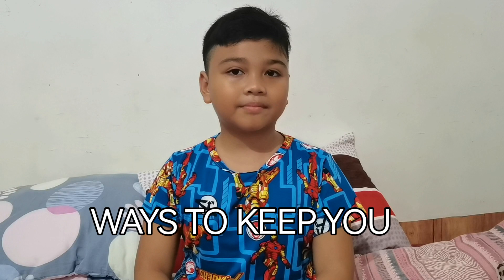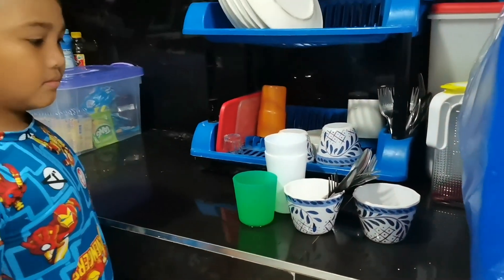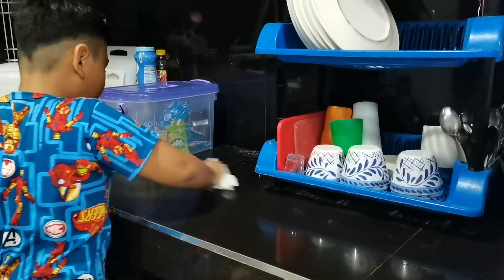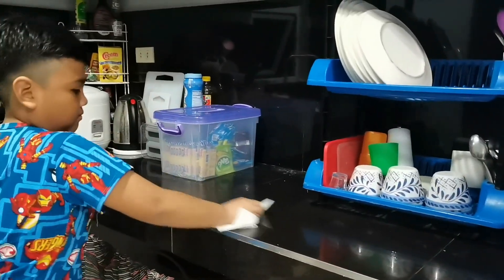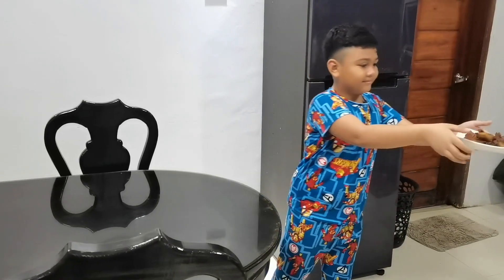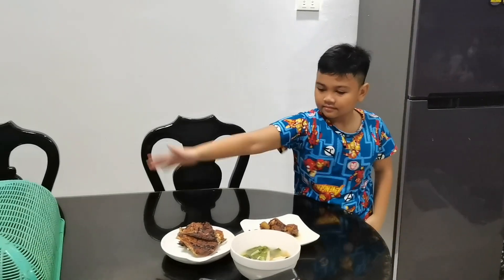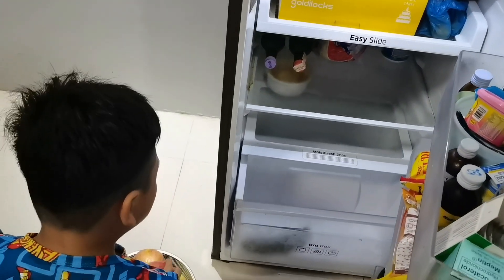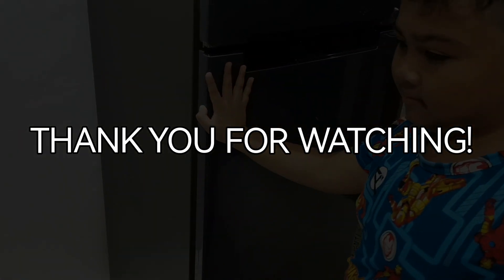Ways to keep your food safe